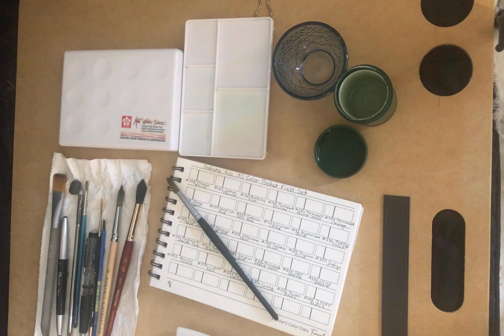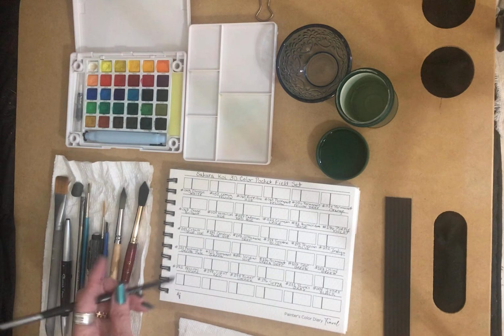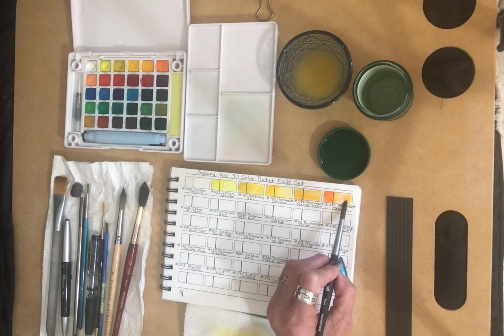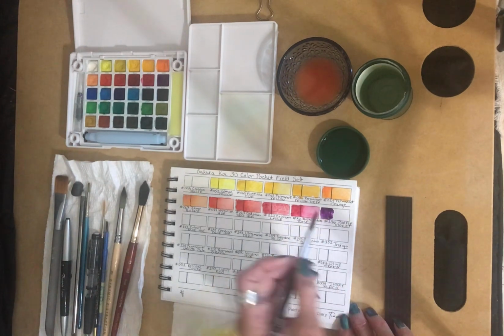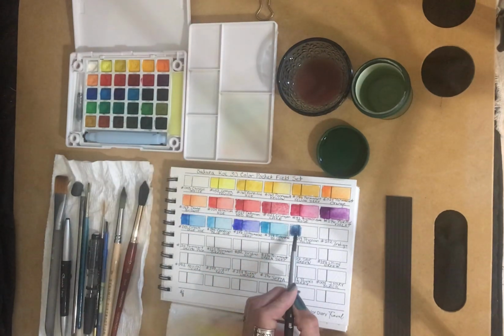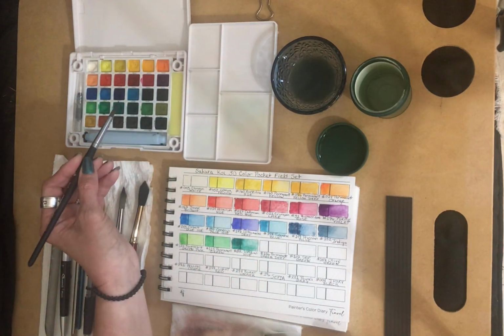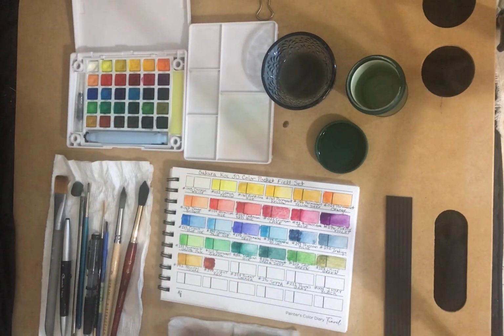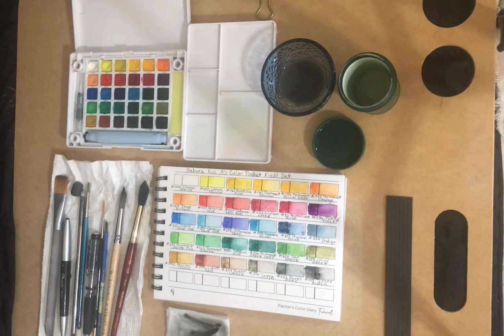Swatching The Sakura Koi 30 Colors Pocket Field Set Watercolors Palette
In this video I share my swatching of my very first set of watercolors I used when beginning to learn to painting with watercolors. I have had this set for 4 years now in 2024, and I still use this set when going outside for Plein Air painting, especially when painting birds or flowers. I do the swatching in my HG Arts Concepts Painter’s Color Travel Diary.

Saunders Recycled Artist Hardboard, 23 inches x 26 inches

Princeton Aqua Elite #8 Round Watercolor Brush

Princeton Neptune 4 Piece Watercolor Brush Set

Sakura Koi 30 Colors Field Set Watercolors Palette

HG Art Concept Painter’s Color Travel Diary, 6 inches x 8 inches, 100% Cotton Watercolor Paper, 10 Removable Sheets, Glassine Interleaving, 140 lbs, Cold Pressed

If you are enjoying this video, could I ask you to please tap on the like 👍 button, share this video, & please click on the bell icon for notifications of my upcoming videos. It makes a huge difference to my channel. Please feel free to post a comment or ask a question below. I do read each & every comment, although I can’t reply to every one.

You can //Follow Me & Keep in Touch